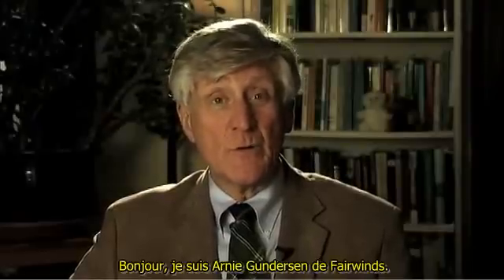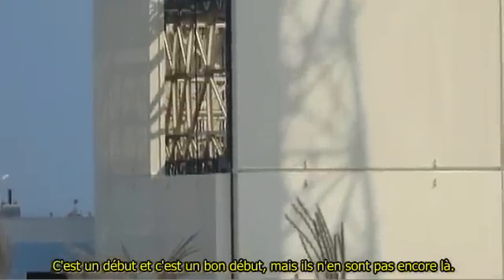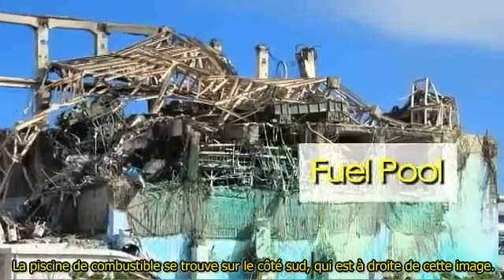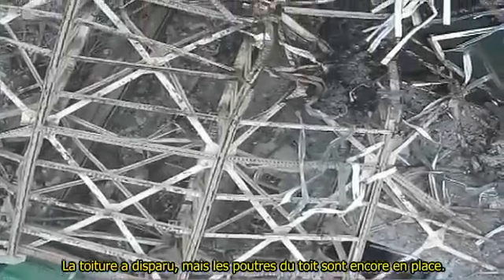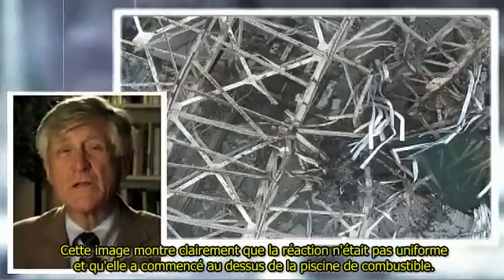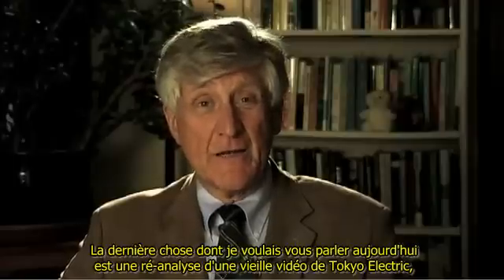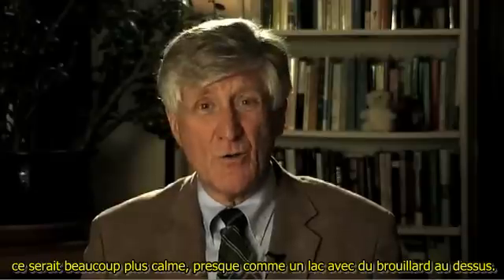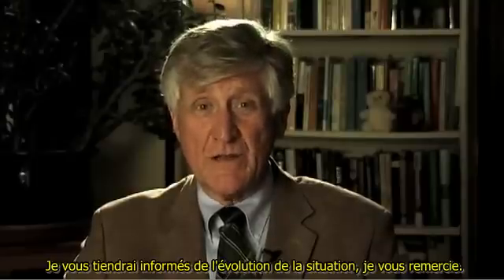Arnie Gundersen, Nelles photos TEPCO & dommages significatifs de l'unité 3 de Fukushima 19.10.2011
L'analyse des nouvelles photos de Fukushima 3 publiées semaine 41 par TEPCO étaye les déclarations de Fairewinds disant que cette explosion de l'unité 3 a débuté dans la piscine de combustible usé. Fairewinds croit que des dommages importants ont également eu lieu dans le système de confinement de l'Unité de Fukushima 3, et que les deux événements (explosion de la piscine de combustible et rupture de confinement) n'ont pas eu lieu simultanément. La Vidéo contient également une brève discussion sur le système de tente qui vient d'être construit sur l'unité 1.

Traduction et sous-titrage Fr par mes soins.